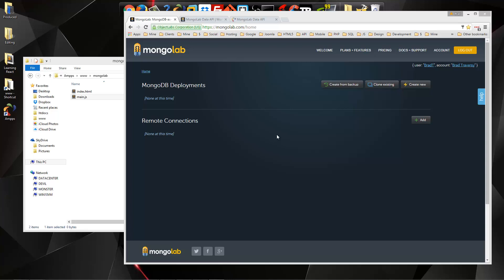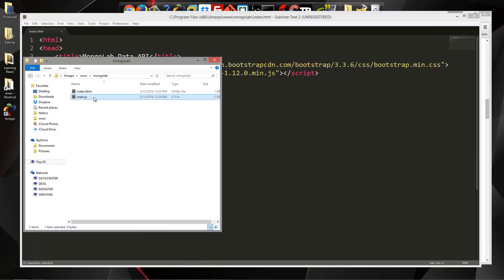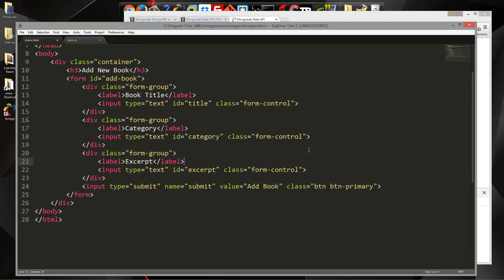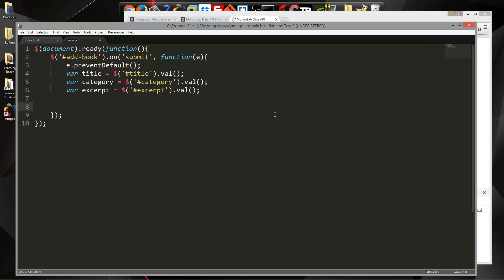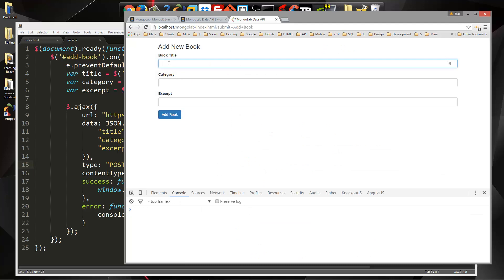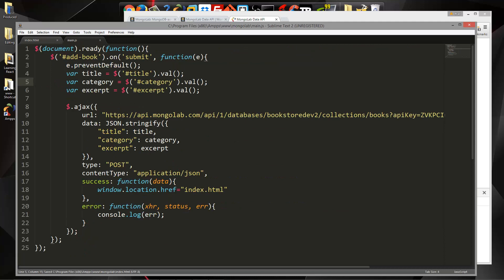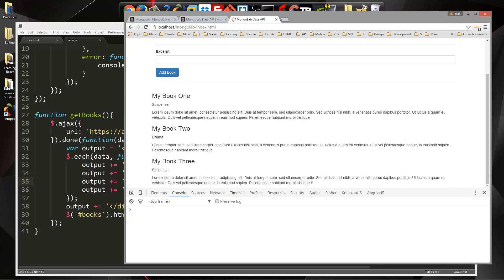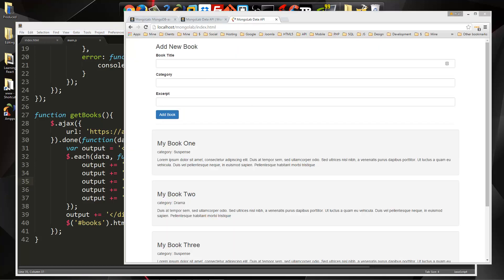MongoLab - Remote MongoDB API & JQuery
Lets take a look at MongoLab and its data API. We will build a simple JQuery app and utilize HTTP requests to interact with a remote MongoDB database